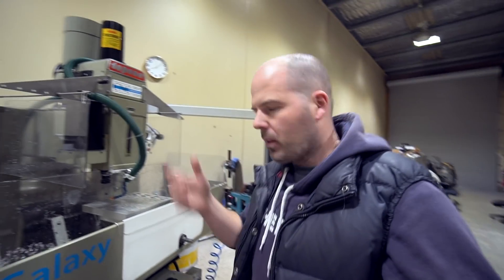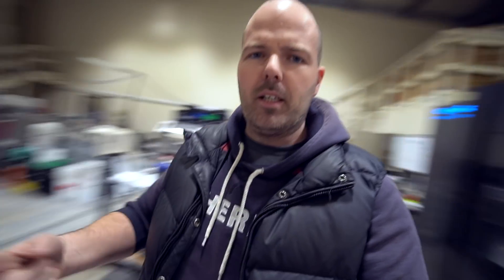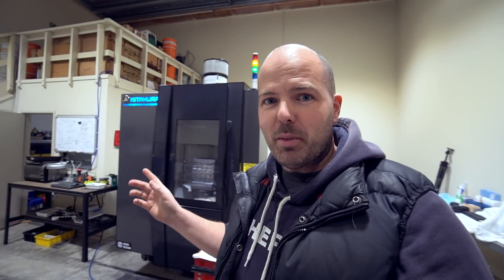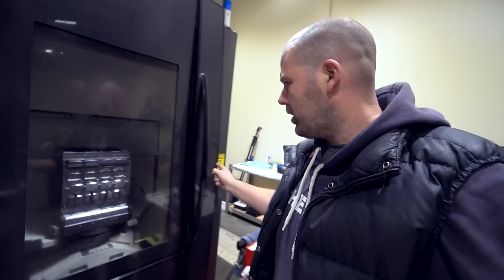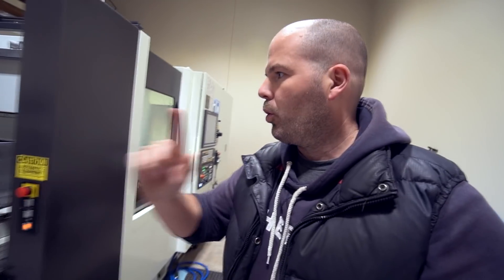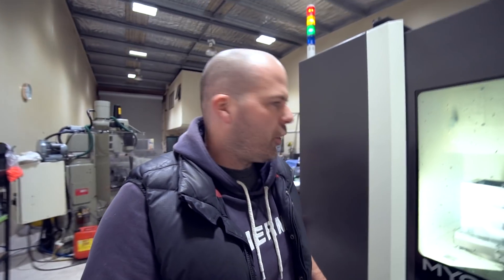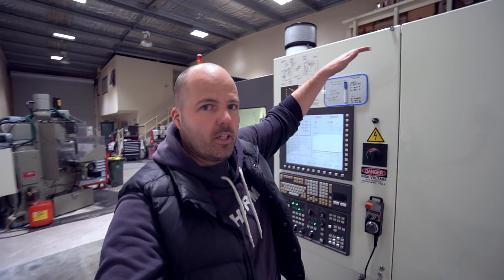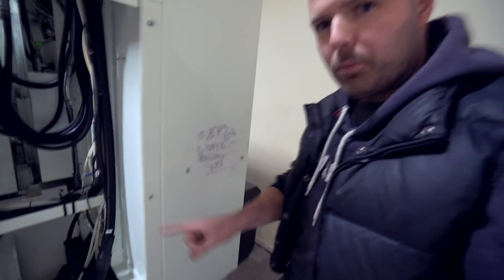NEW Kitamura Horizontal Milling Machine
New CNC Milling machine - woohoo!